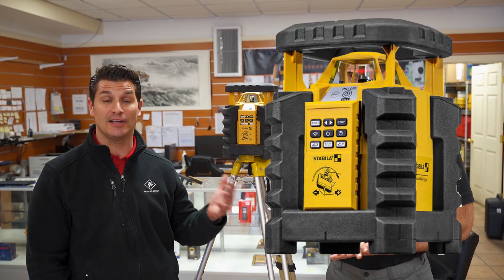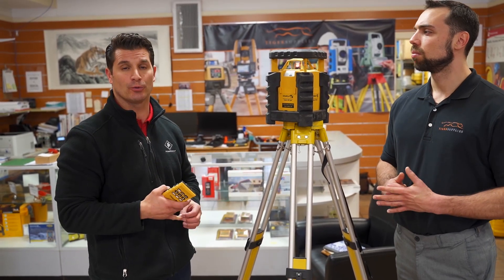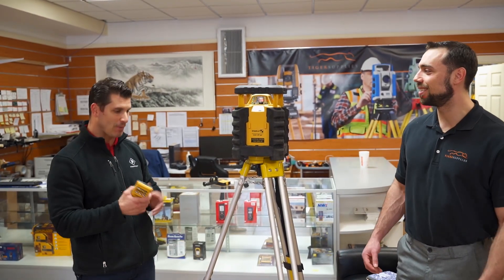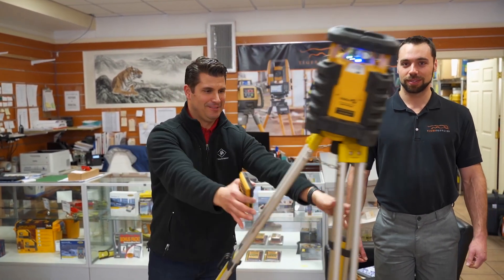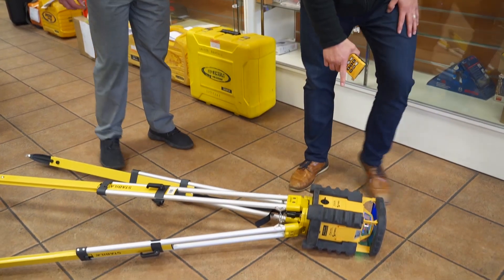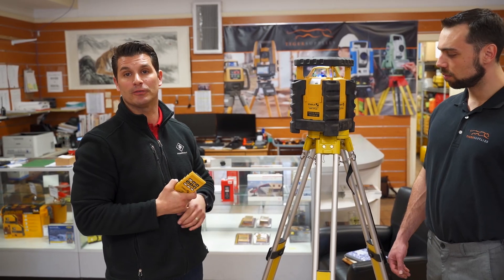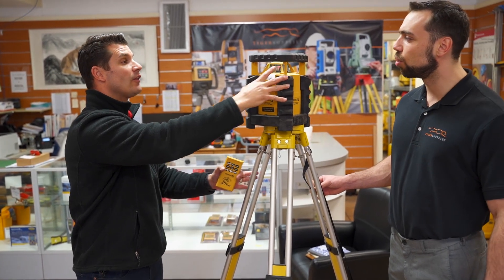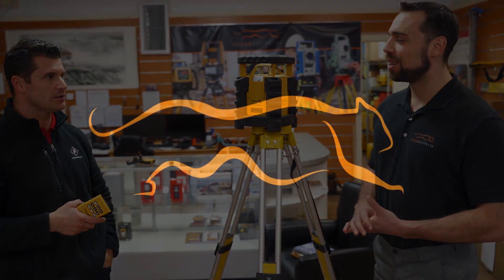Stabila's LAR 350 Rotating Laser Level - Product Overview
Mike and Jim discuss Stabila's LAR 350 Grade Laser. Stabila is typically known for their hand levels, but they also do make quality laser products.

What makes the LAR 350 Grade Laser Unique?
-It can withstand a drop from 6 feet
-It utilizes a remote with hand motion control (see other video)

LAR 350 Product Highlights
Range: 2600 FT
Accuracy: 1/8'' at 100 FT
Grade: Dual grade + or - 5%
Alignment: Both Vertical and Horizontal